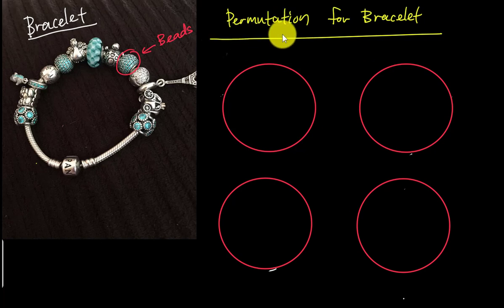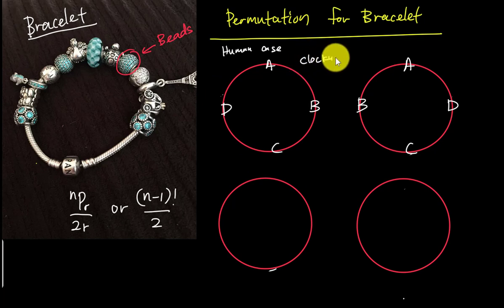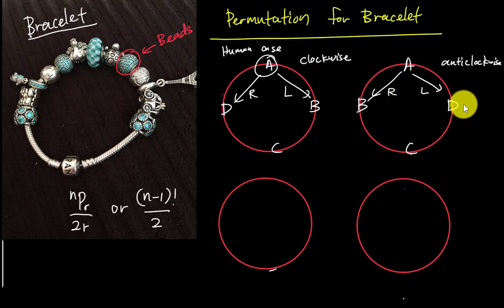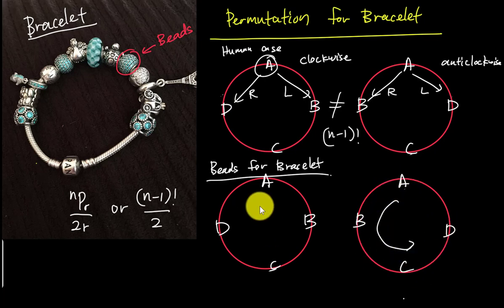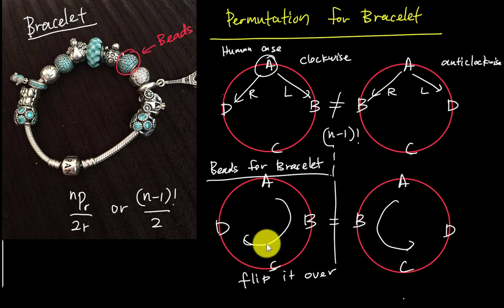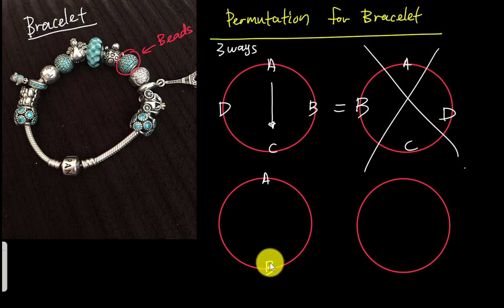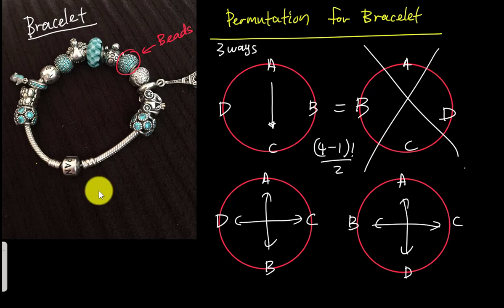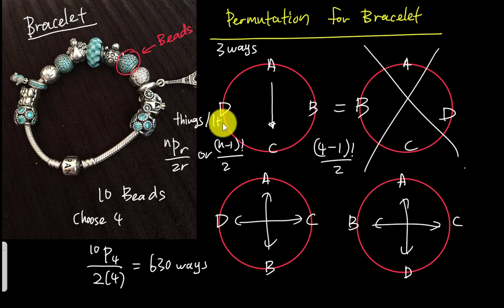Permutation for Bracelet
Many students come to ask me when do we use the nPr/2r formula after I posted my "round table" video. Anyways, i hope today video at least give you some idea how to solve it .